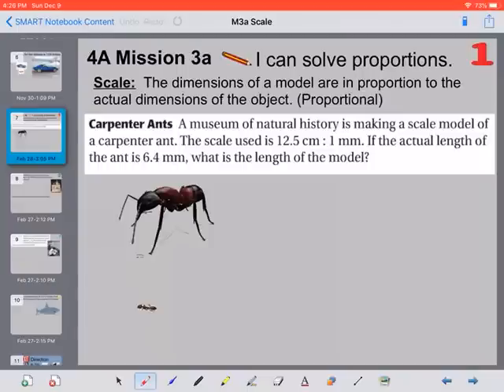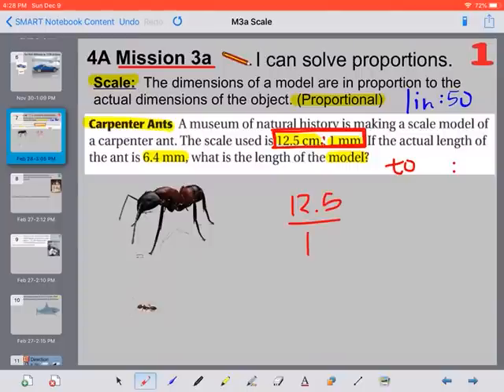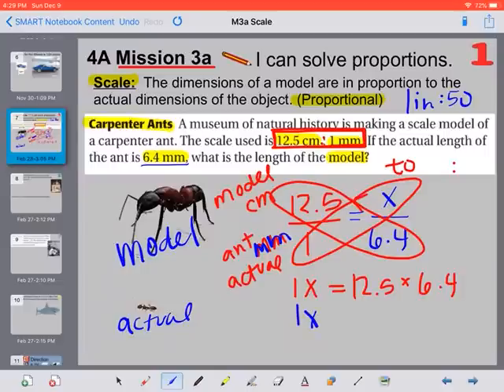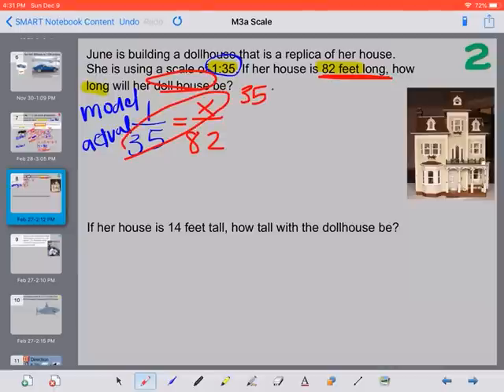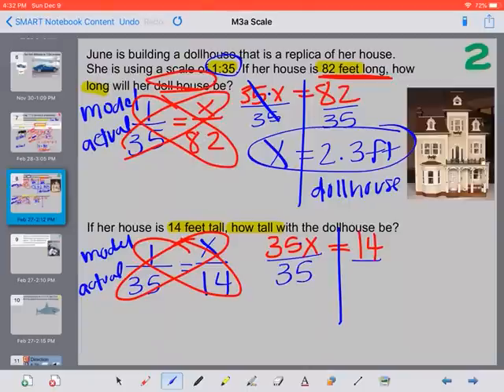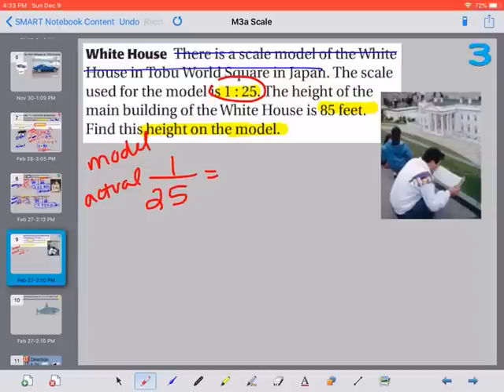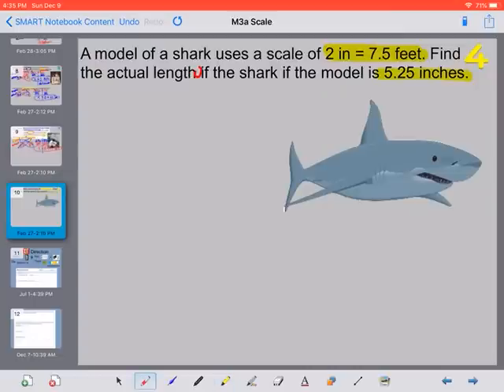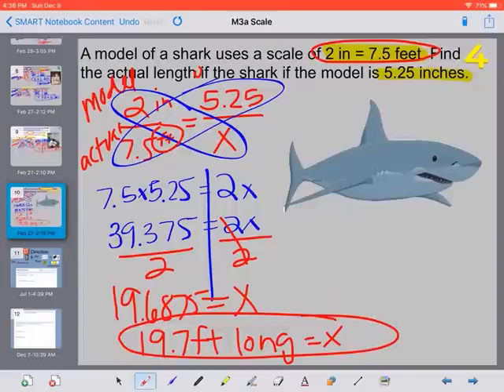4A M3a Scale